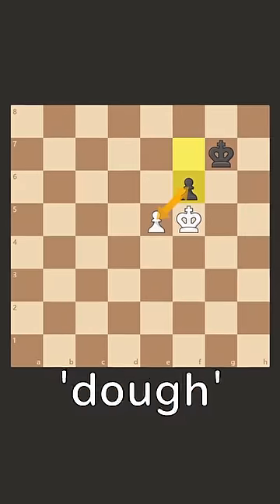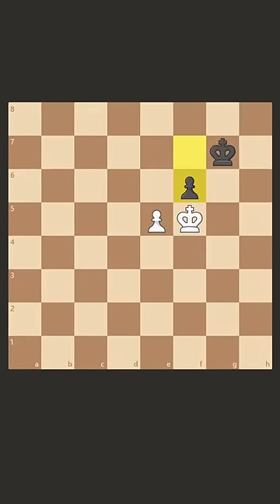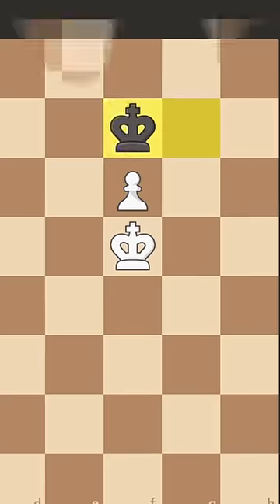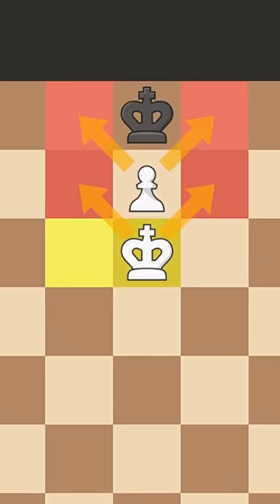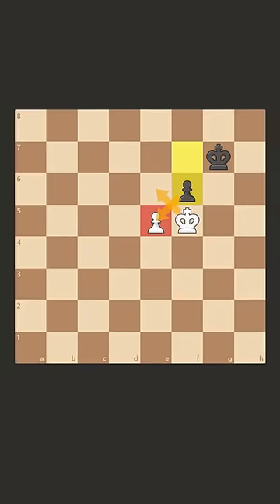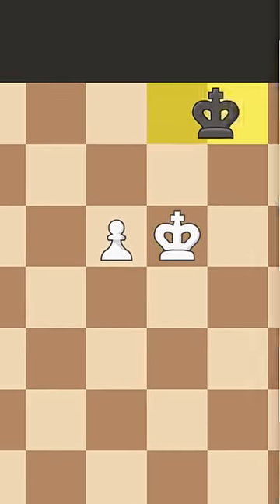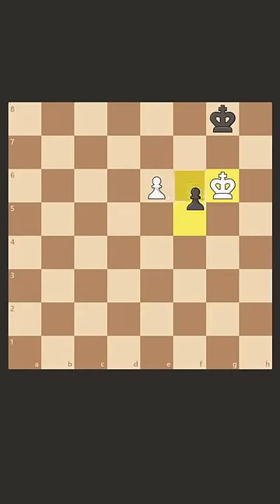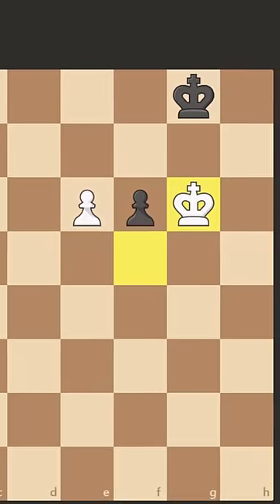Don't Blunder this EASY Endgame! (not sus)